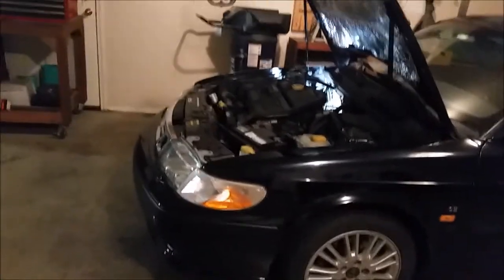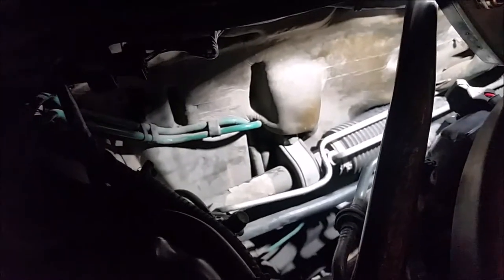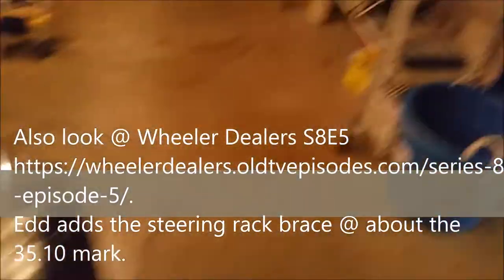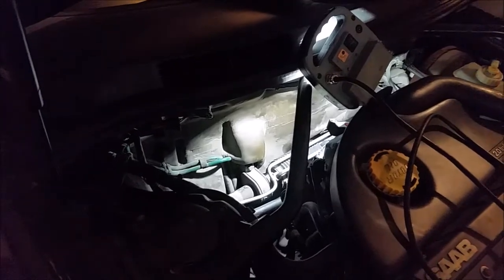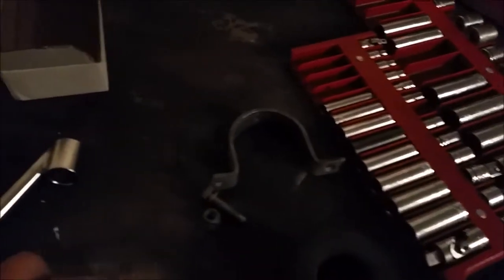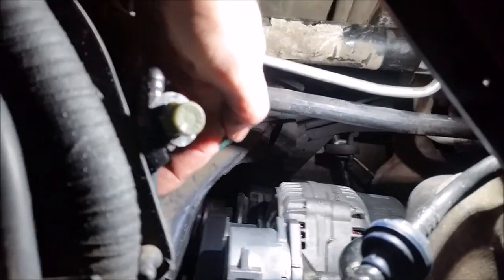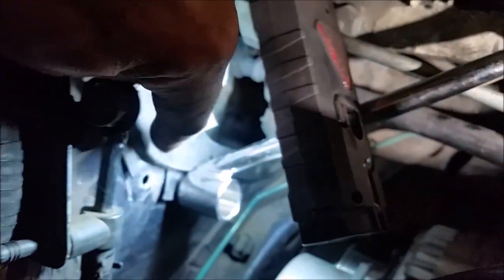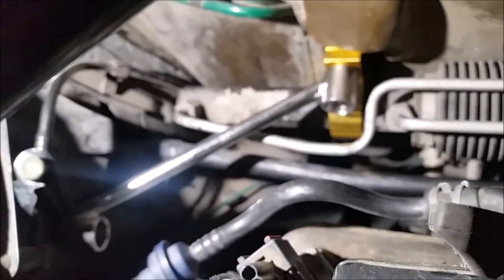S1E1.12 Saab 9-3 Steering Rack Brace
Saab 9-3 Steering Rack Brace. It tightens up the steering, especially when mashing the loud pedal in a corner.